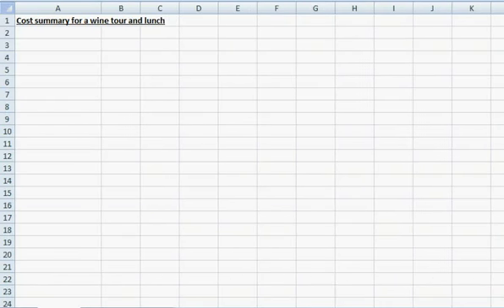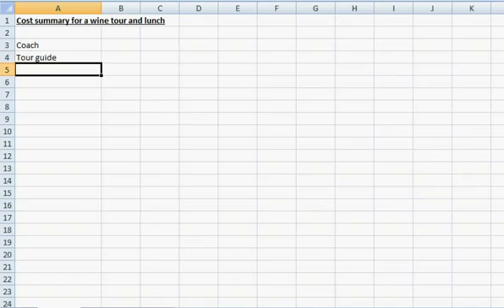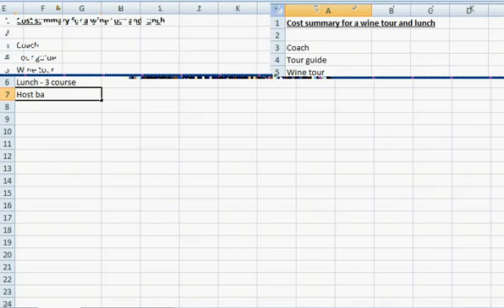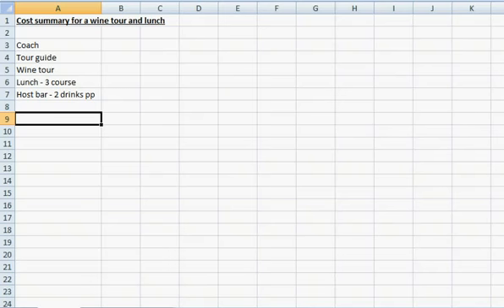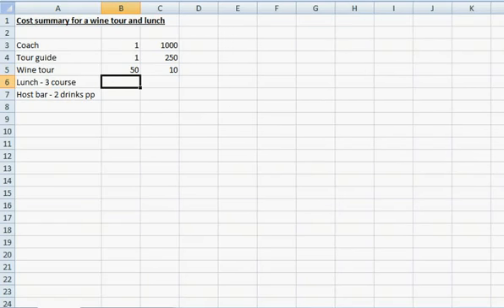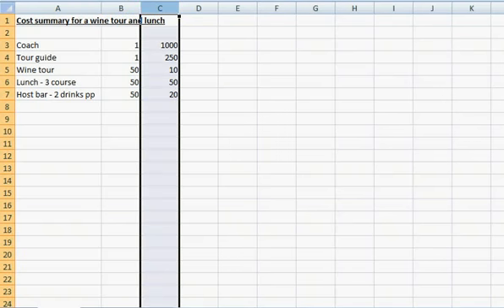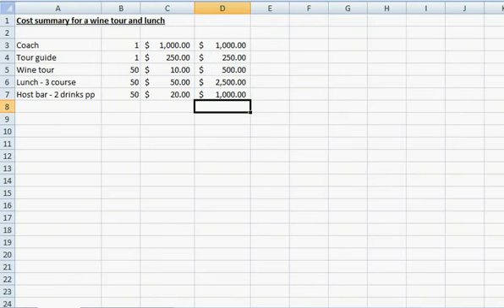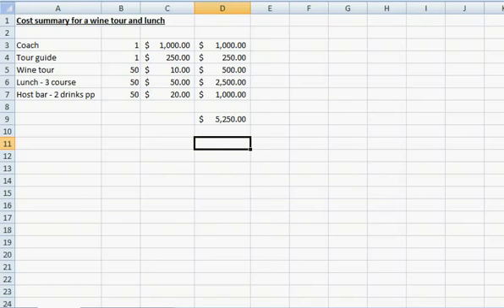Event planning template for venue budgets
In this short video I'll show you how to put together a quick and easy event planning template for costing an attraction tour and lunch.